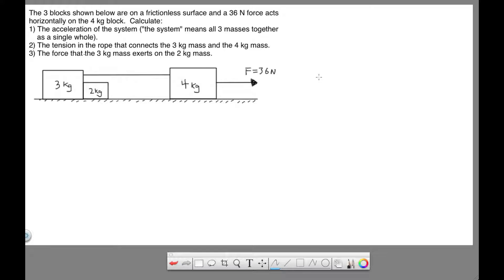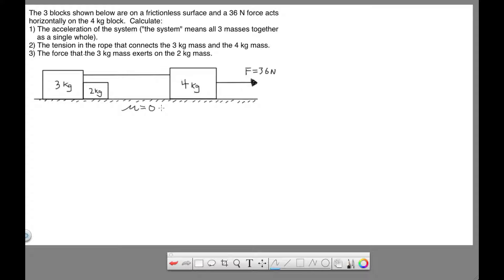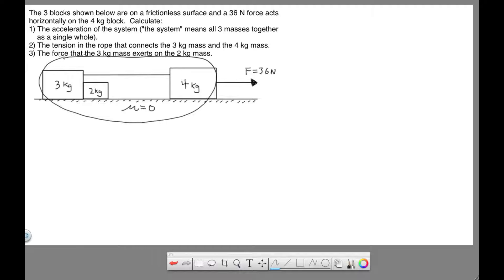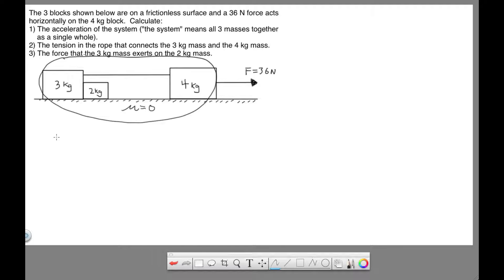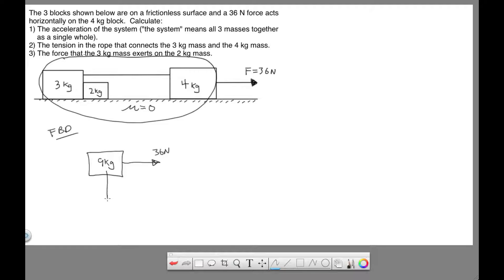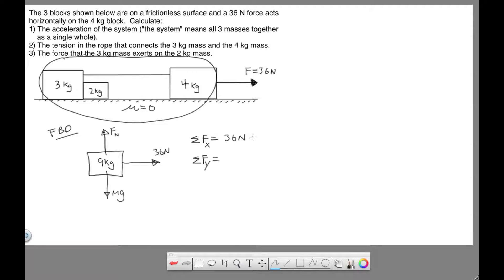Ch 4 - Force 3 Masses Pulled By Single Force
Three masses are pulled by a single force.